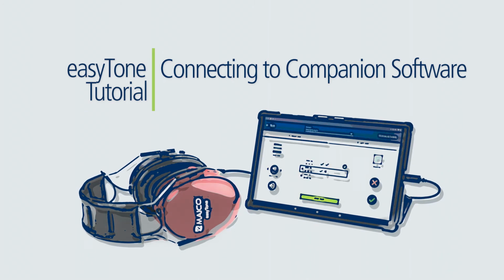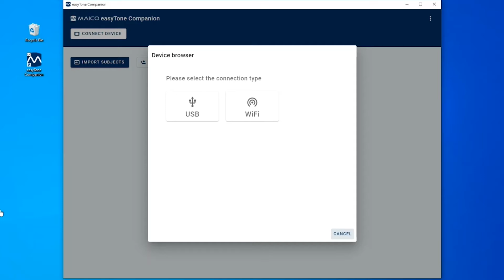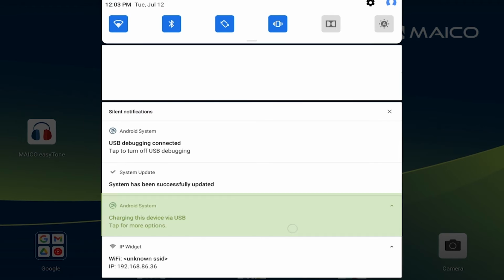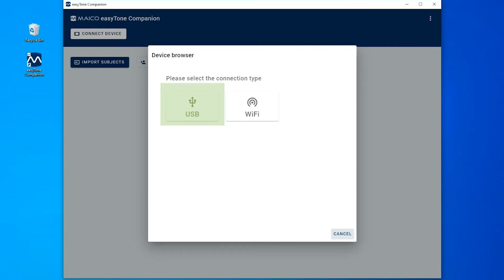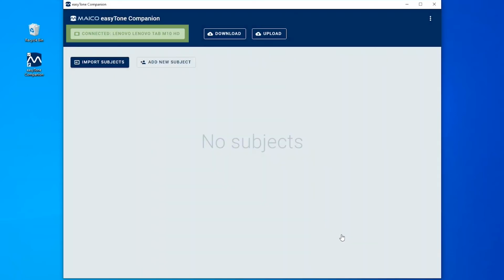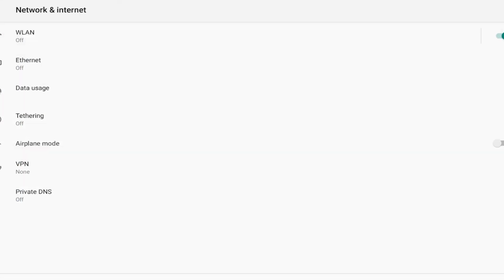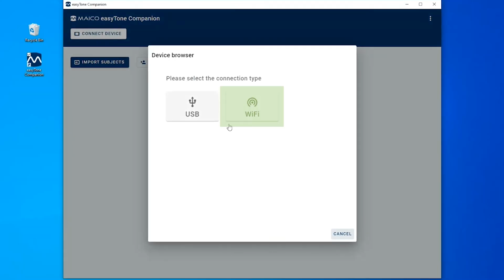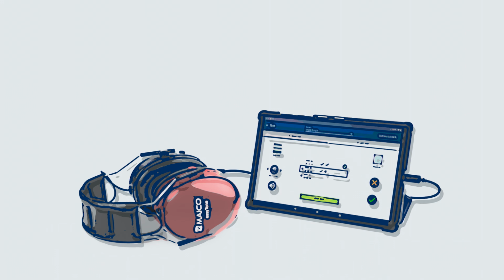MAICO easyTone Tablet Audiometer - Connect easyTone Companion Software | MAICO Tutorial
How to simplify data management with the new MAICO easyTone Tablet audiometer?
In this tutorial we show you how to connect the tablet to the easyTone Companion Software.
For easy transfer of screening lists to the easyTone app and more.

Since more than 80 years, we at MAICO Diagnostics develop innovative hearing test devices. Our goal: Easy to use hearing test devices and reliable results.

Contents:
00:00 Intro
00:07 Open software
00:14 First selection
00:23 USB connection
01:15 WiFi connection

Video Transcription:
This tutorial is to show how to connect the tablet to the easyTone companion software.
Once the companion SW is loaded onto a PC, open the SW and select Connect Device.
Connection options include, USB or WIFI. WiFi must be used for MAC PCs.  Both connection types will be reviewed.
With USB connection, the tablet must be prepared for file transfer each time connecting to the easyTone Companion SW.  Connect  the USB cord to the computer and tablet.
Pull the menu down from the top with a hold and slide motion.  The Android Quick Settings Menu will display.  Locate the setting Charging this device via USB,  Tap for more options.
Once opened, No data transfer will be selected, Select File Transfer
With the table now prepared,  return to the easyTone companion software and select USB
The tablet that is connected will be displayed to select.  Then select Close.
The tablet is now listed in the connected box and ready to accept a screening list.
WIFI connection, the PC and tablet must be on the same Wifi network and the IP address must be entered to continue with the connection steps
To locate the IP address, Open Settings from the tablet and select Network & Internet, Select Wireless local area network and select the connected wifi network.  Within the network details section the IP address is listed. Record this number and open the companion SW on the computer.
Select Wifi and enter in the IP address in the field. Select search
Select the IP address displayed and select close
The device is connected via wifi when shown in the connected box
Open the easyTone app on the tablet as this is required to continue on with the easyTone companion software and wifi connection.
This completes the tutorial on how to connect the Tablet to the easyTone Companion Software.  Please continue through the tutorial series for additional easyTone instruction.